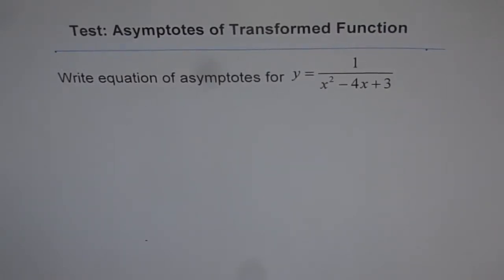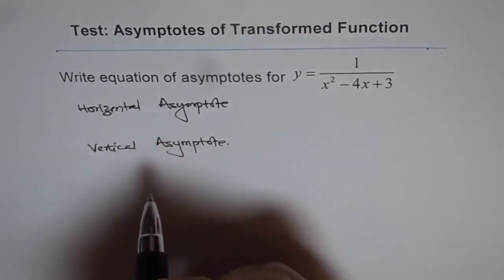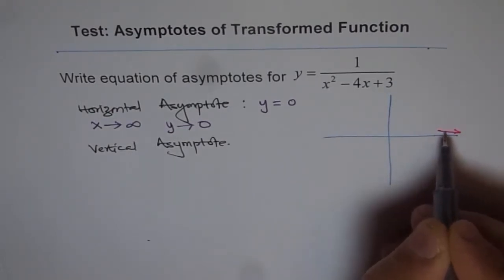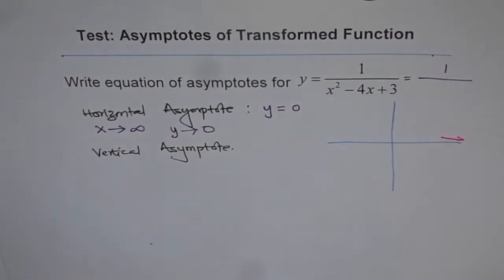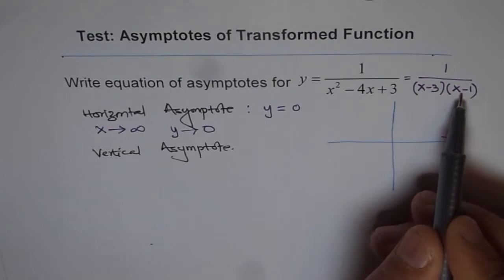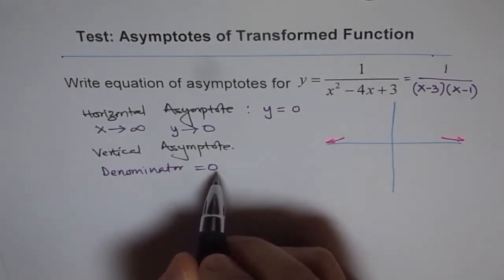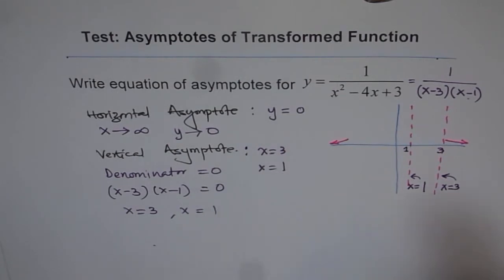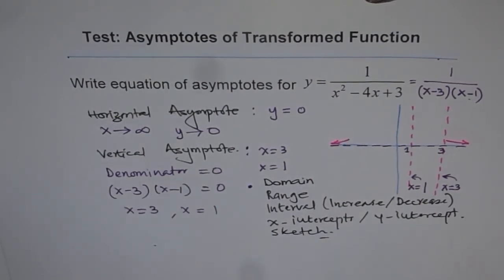Asymptotes Equation in Transformed Function